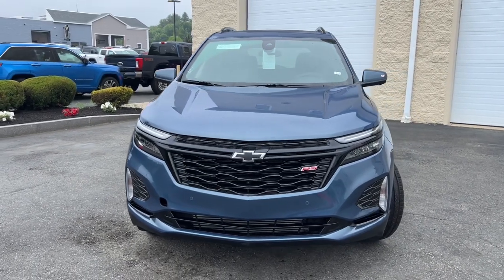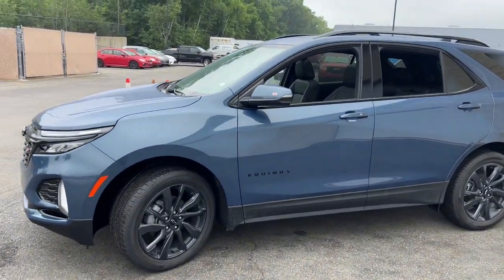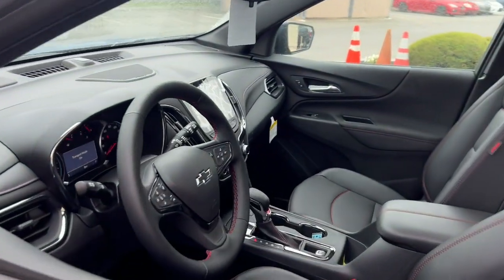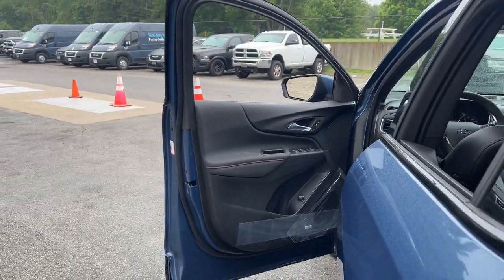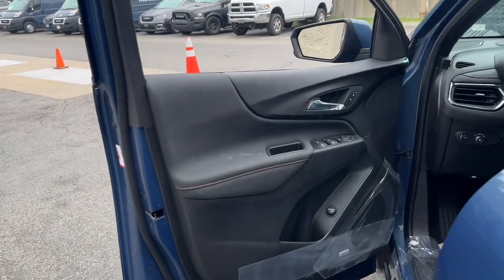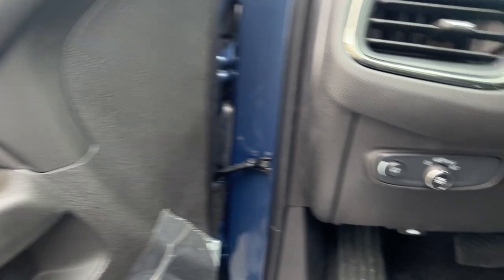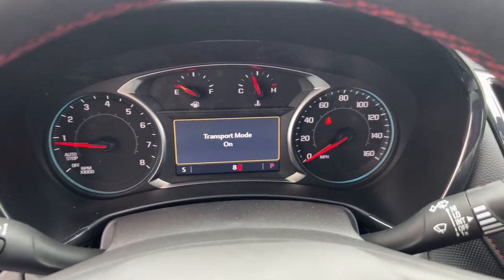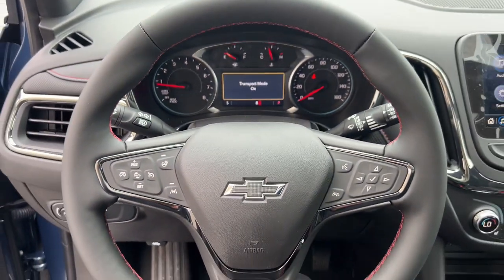2024 Chevrolet Equinox RS MA Milford, Franklin, Worcester, Framingham MA Providence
New 2024 Chevrolet Equinox RS available at Imperial Chevrolet located in 18 Uxbridge Rd, Mendon, MA, 01756. Servicing the Milford, Franklin, Worcester, Framingham MA Providence area.

You just found the  2024  Chevrolet Equinox. The Equinox delivers advanced safety features, family-friendly passenger comfort, technology that keeps you connected and entertained, ample cargo space, and sculpted styling. These are just some of the great options this vehicle comes with: Heated Steering Wheel
, Keyless Entry, Sun/Moonroof, Heated Driver Seat, Adaptive Cruise Control, Satellite Radio, Power Passenger Seat, Heated Mirrors, Power Liftgate, Premium Sound System. Enjoy the journey in the capable and comfortable Equinox. Drive it today.